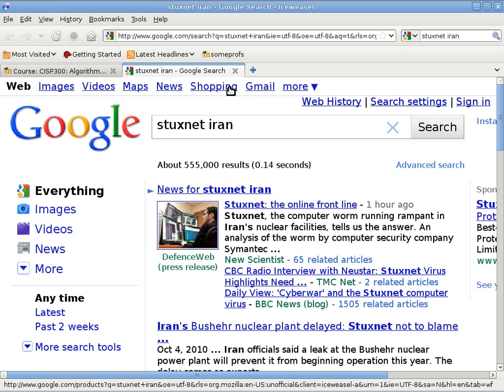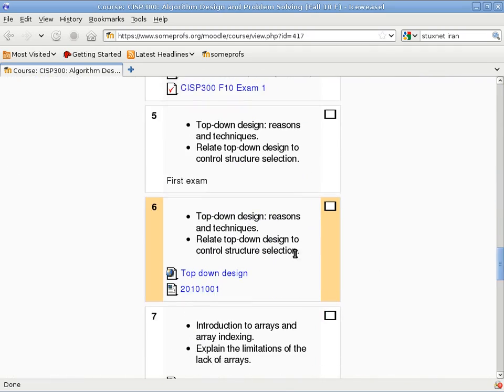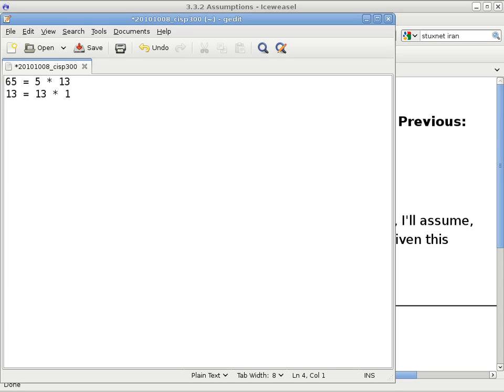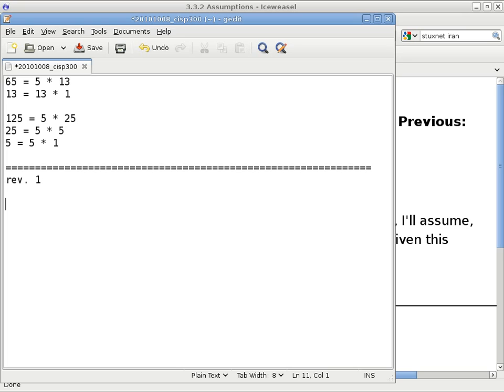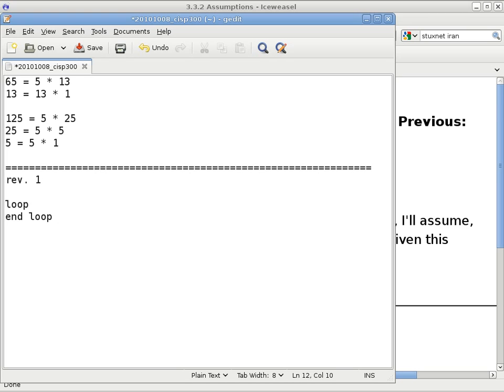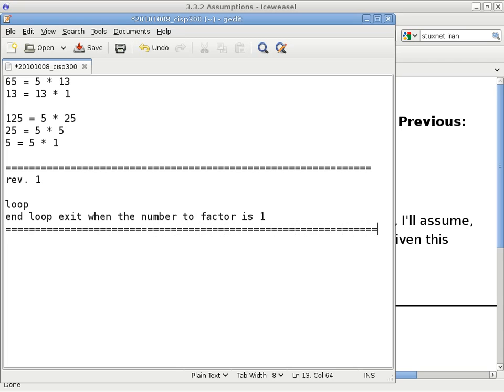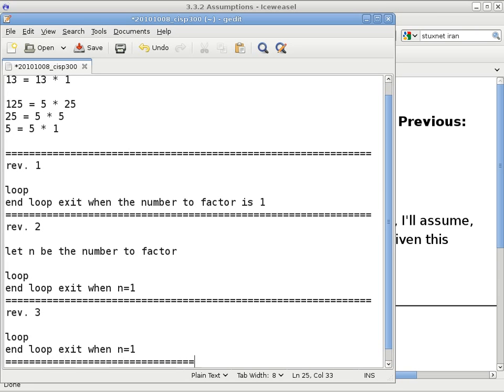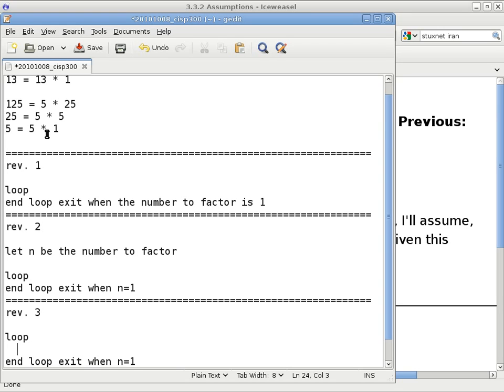20101008 cisp300a 1